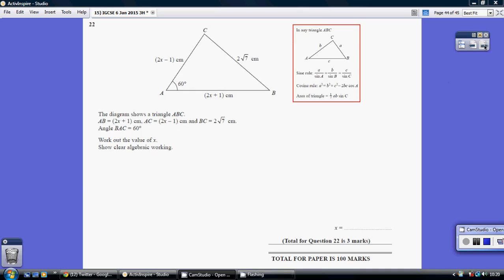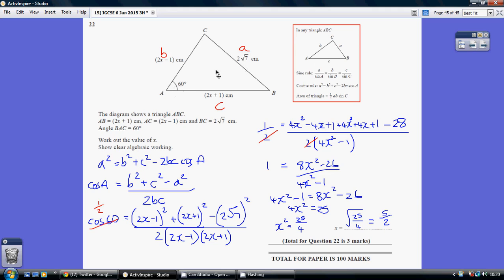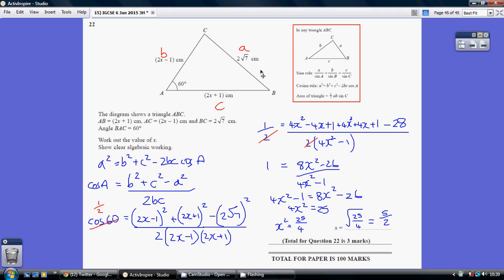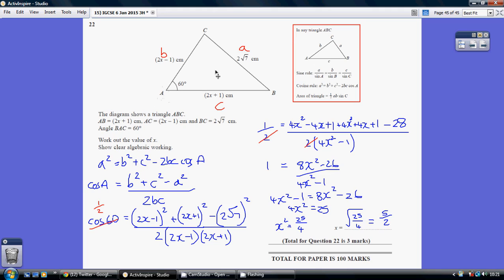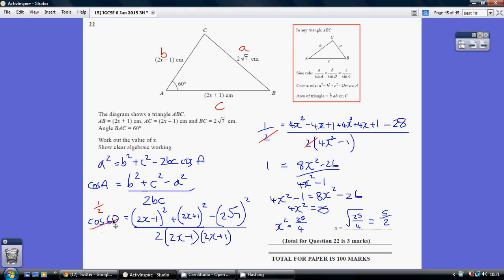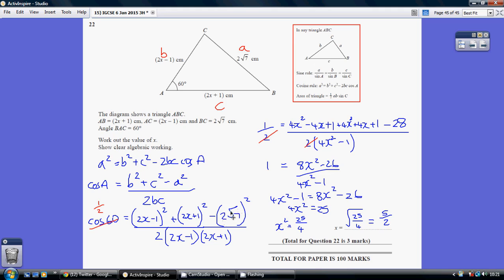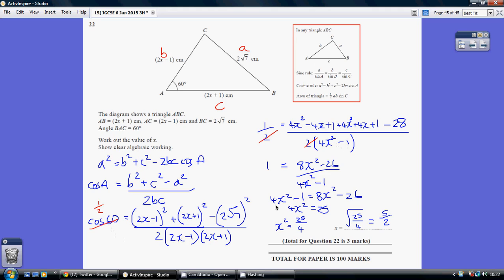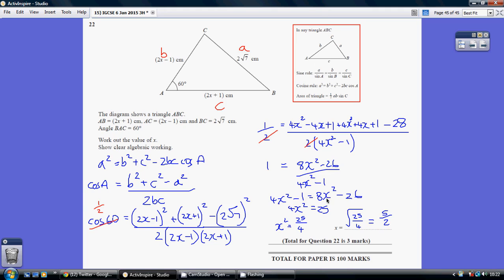15) Edexcel IGCSE 3H - 6 January 2015 Q22